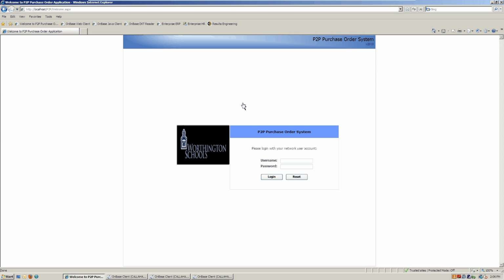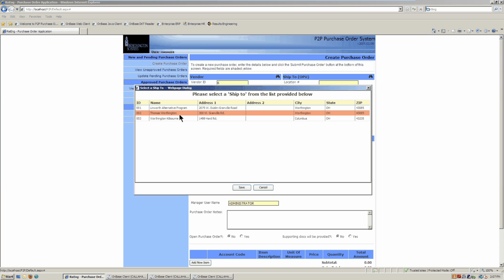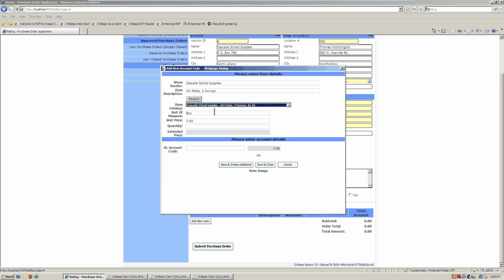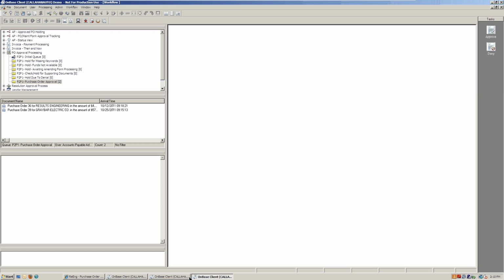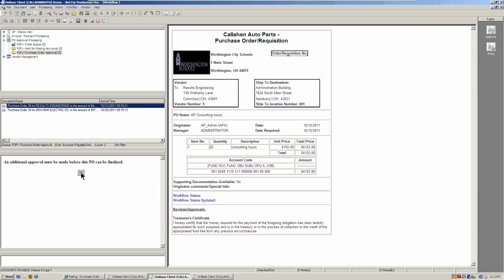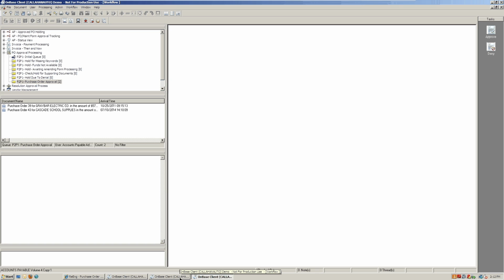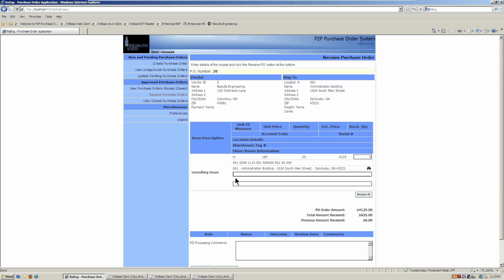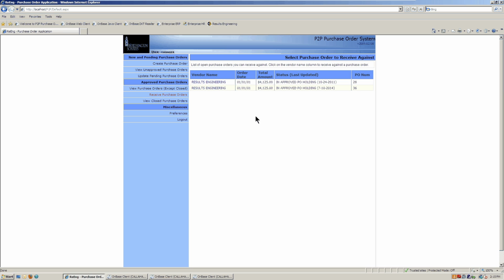Procure 2 Pay Request Approve Receive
Create purchase requisitions
Integrated to your ERP system
Route for approval
Automatically generate purchase orders
Follows Sarbanes Oxley procurement rules
Feeds Results Engineering Accounts Payable Workflow for perfect 3 way matching